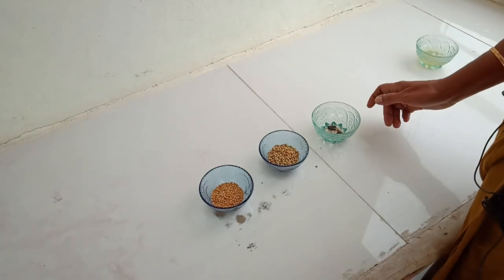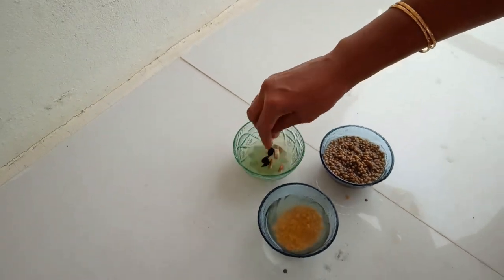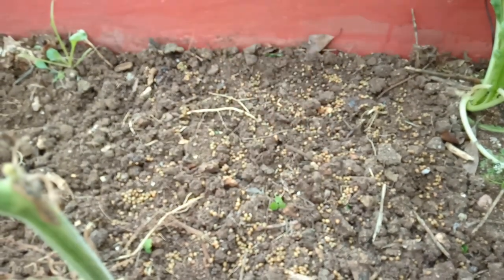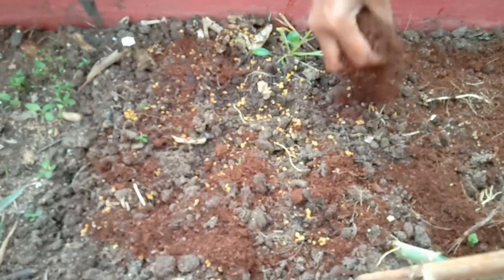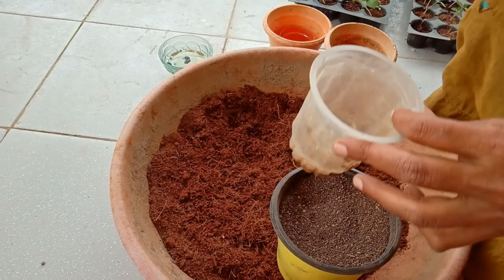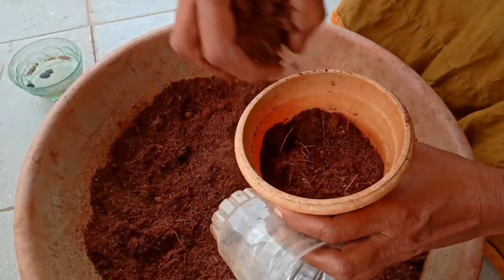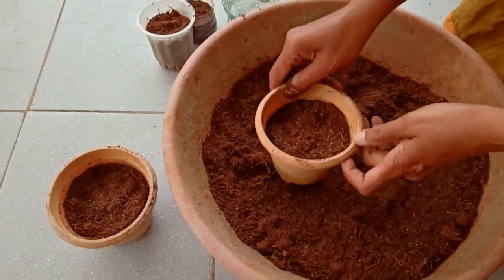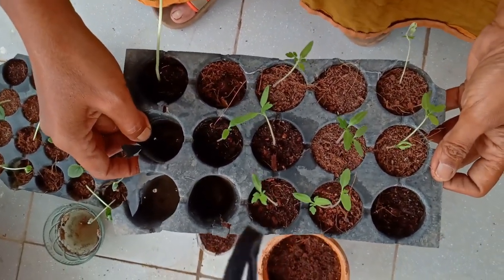22-How to sow seeds for planting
How to sow seeds for planting